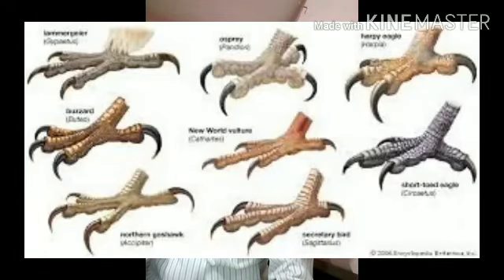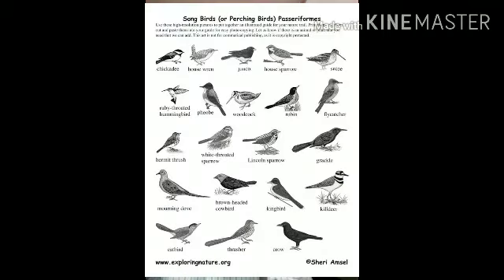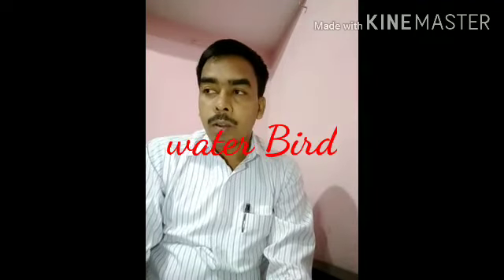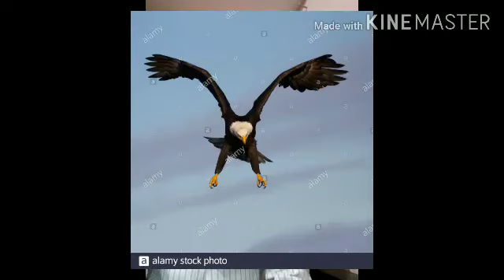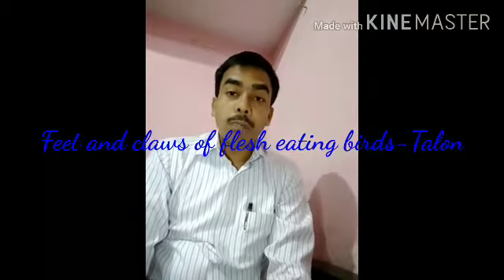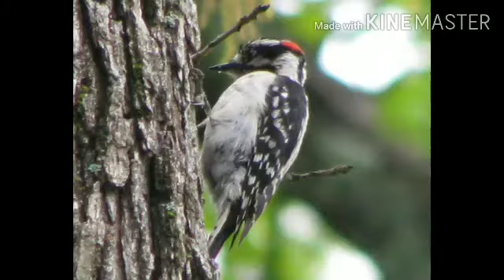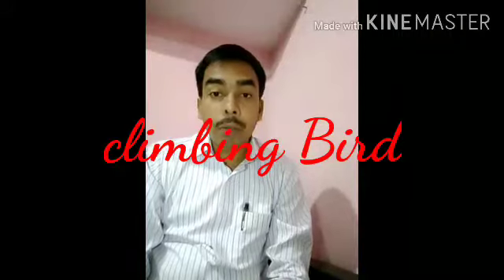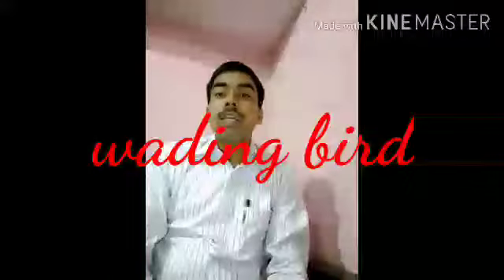4.Birds behaviour Class-3,part,-3